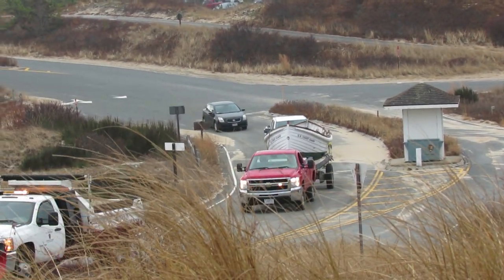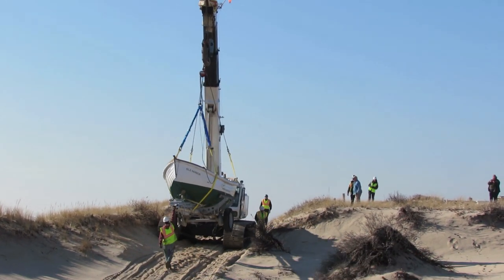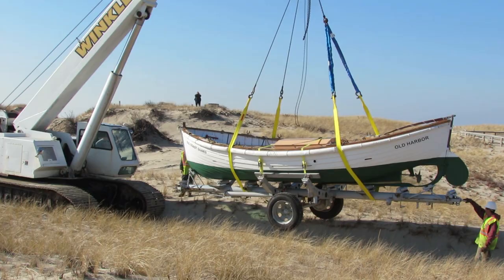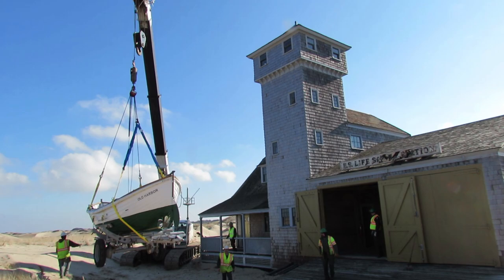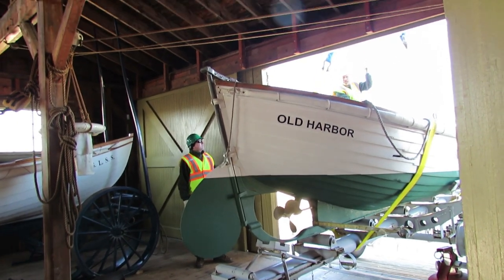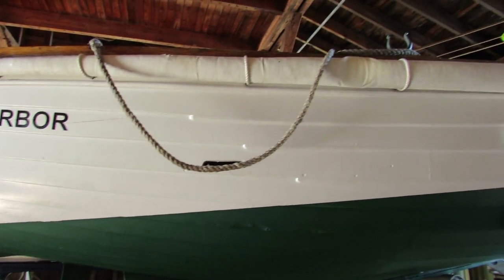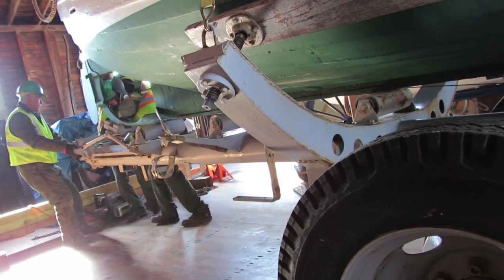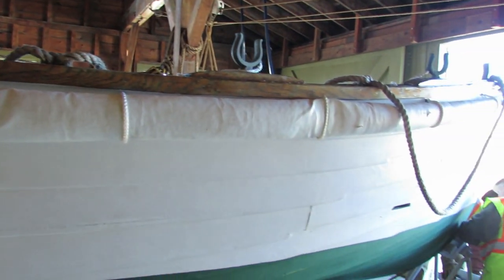Refurbished rescue boat moved to new home in Provincetown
A motorized surfboat heads for its new home at Old Harbor Lifesaving Station in Provincetown on Friday,